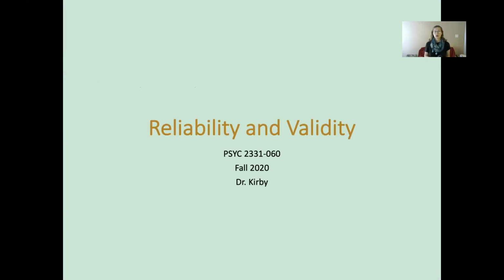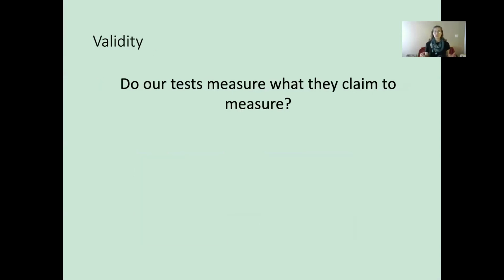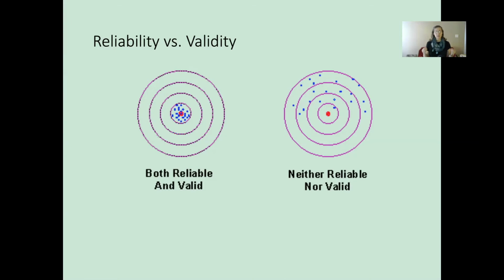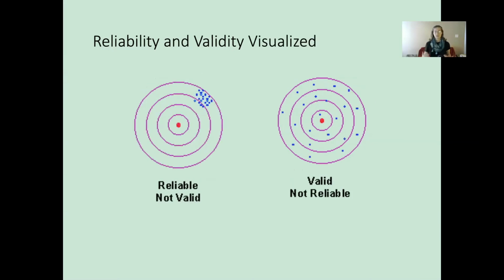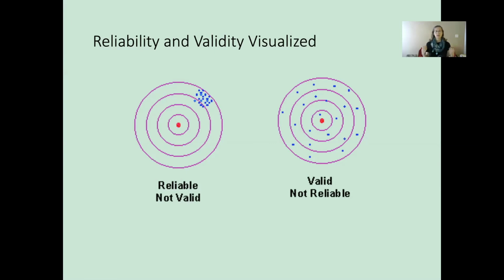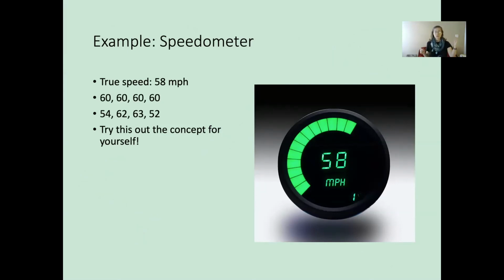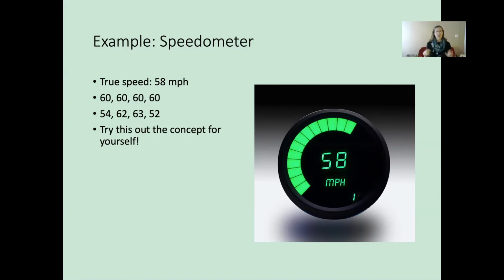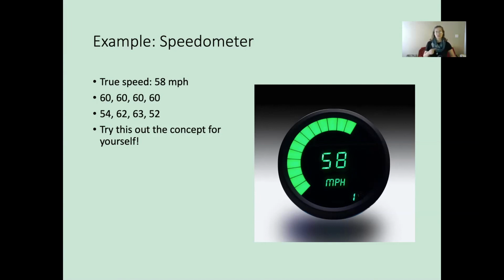Reliability and Validity Introduction